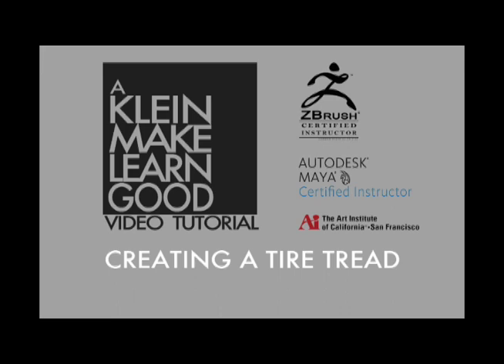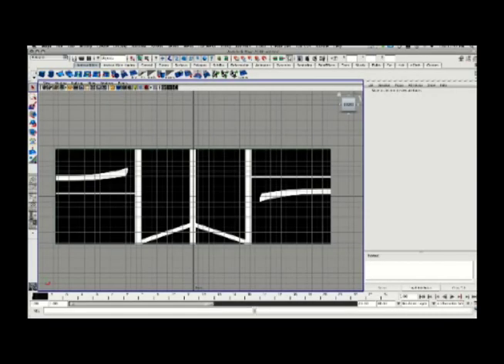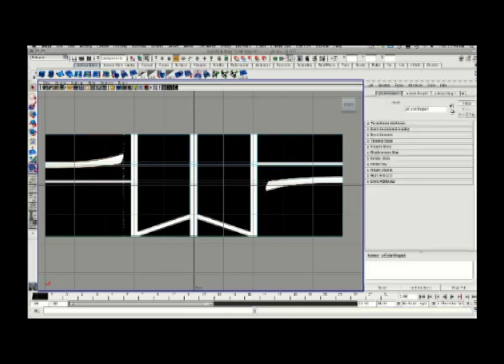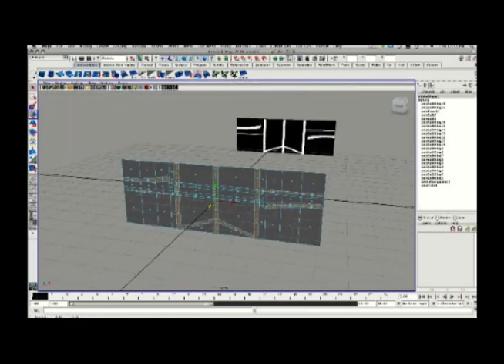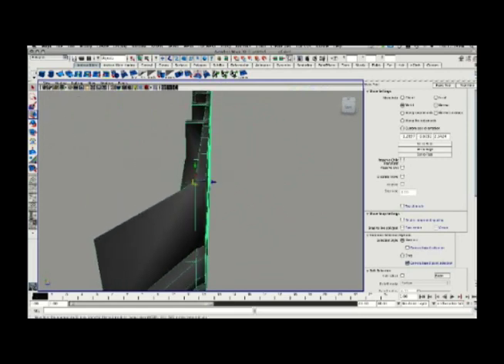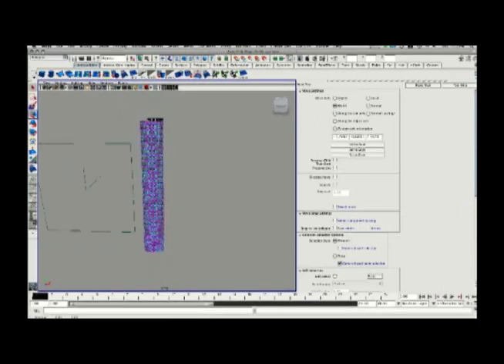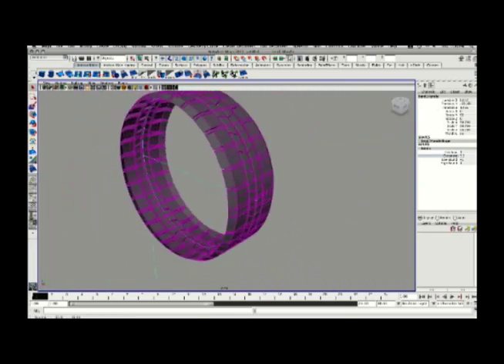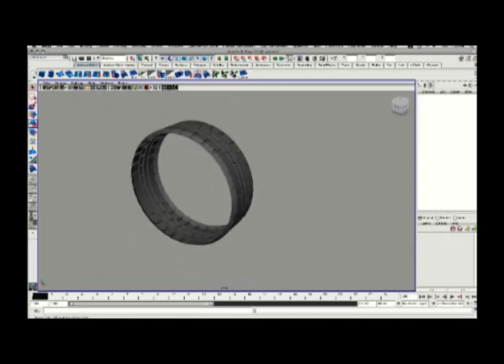Creating a Tire Tread in Maya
This video, from artist and educator Andrew Klein looks at how to create tire tread in maya using a bend deformer.